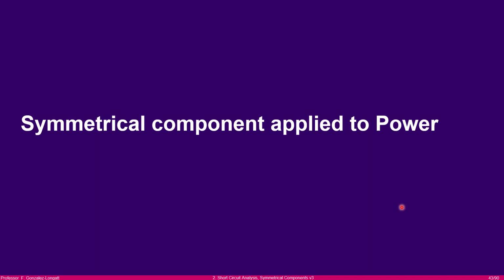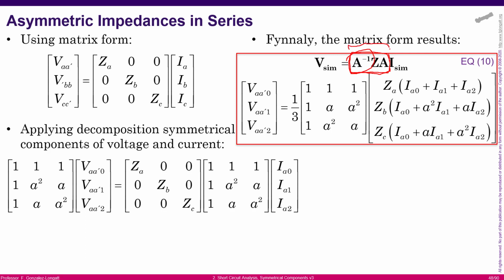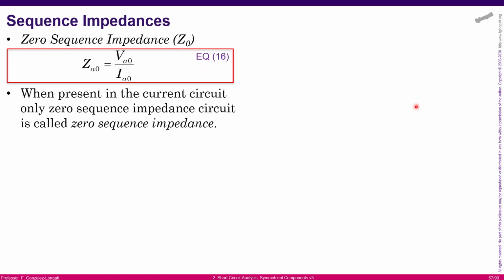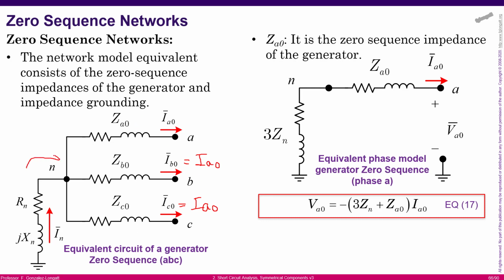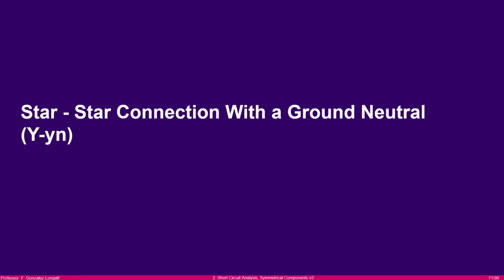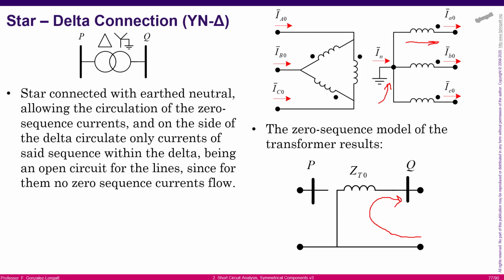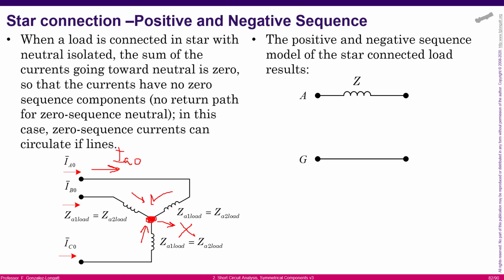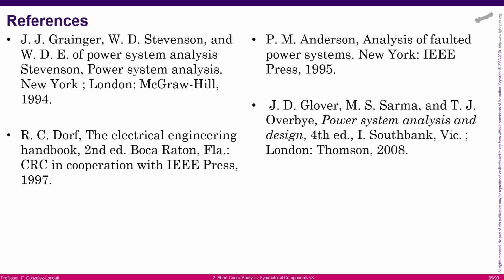Class 4. Symetrical Components an Sequence Networks PART II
AGENDA
Introduction to asymmetrical faults
Theory symmetrical components
Operator “a”
Symmetric components in function of asymmetric phasors
Symmetric components of three unbalanced phasors of a three-phase system
Asymmetric phasors systems from symmetric components.
Symmetrical components applied to three-phase connections: delta and star
Symmetrical component applied to power
Asymmetric impedances in series
Symmetrical components applied to the transmission line
Sequence impedances
Sequence networks
Sequence networks of a synchronous generator
Sequence networks of two winding power transformer
Sequence model for balanced loads